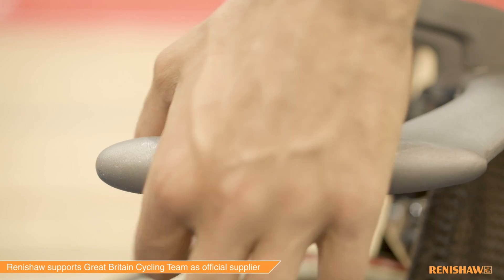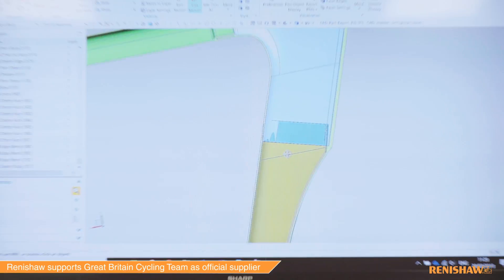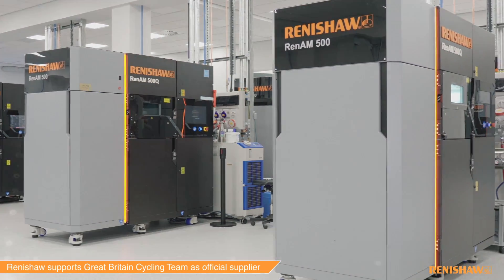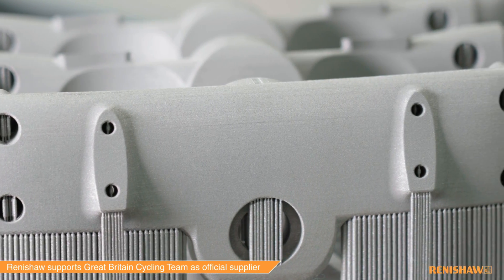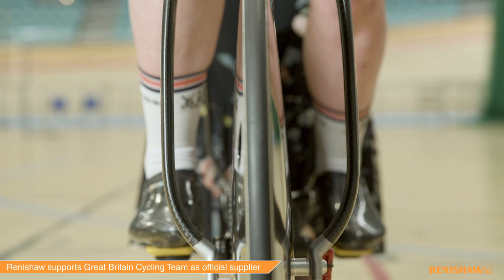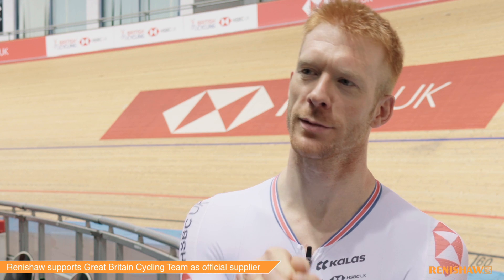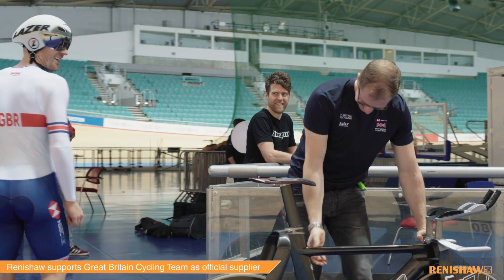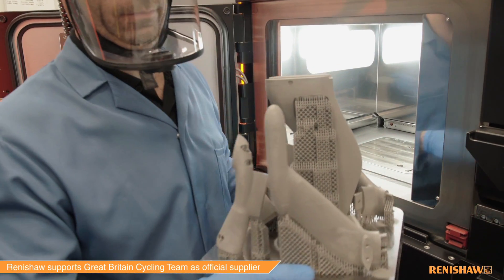Renishaw supports Great Britain Cycling Team as official supplier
Renishaw has used its expertise in additive manufacturing (AM) to help produce an innovative new track bike for the Great Britain Cycling Team (GBCT), that contributed to seven medals at the Tokyo 2020 Olympics. The new HB.T bike improves on previous designs by using a lightweight build to reduce drag and improve overall speed. As an Official Supplier of the Great Britain Cycling Team, Renishaw will also be providing ongoing support to the team as part of a longer-term partnership.